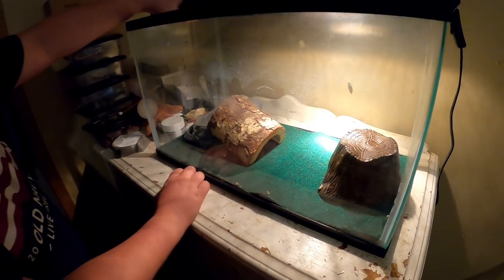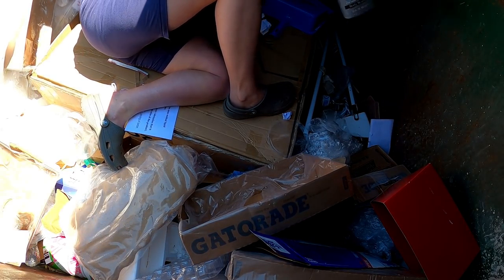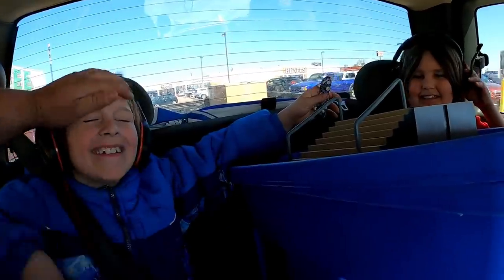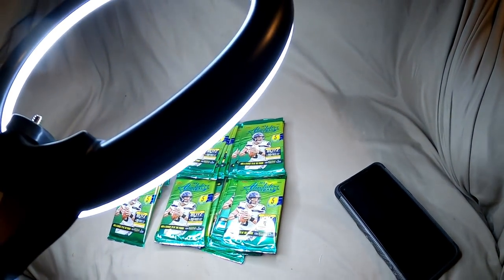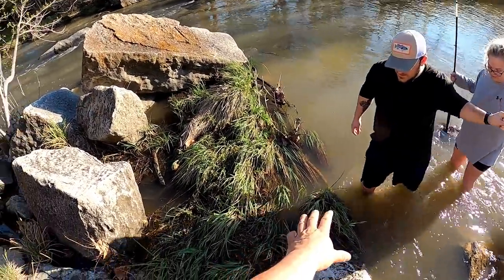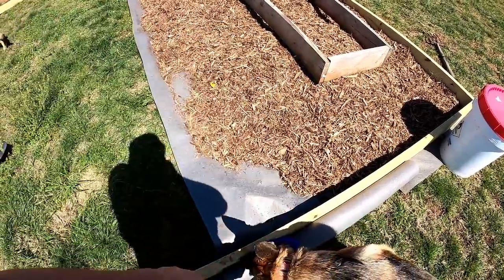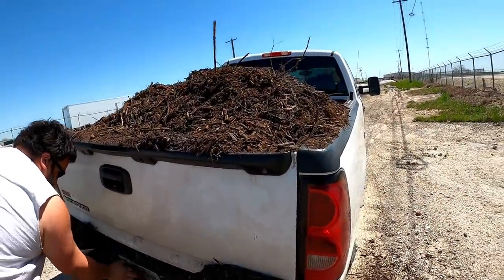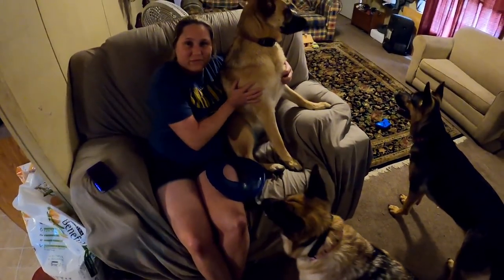Our First Dumpster Diving Outing In Weeks! | What We've Been Up to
.com/channel/UCZZb...

MAIL
Curbside Junkies